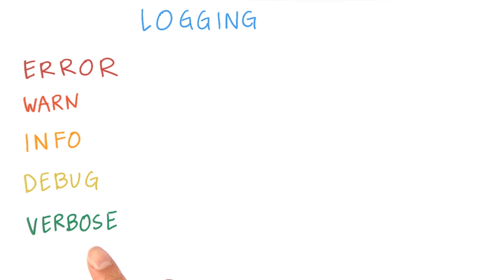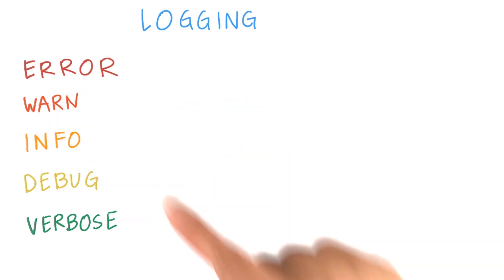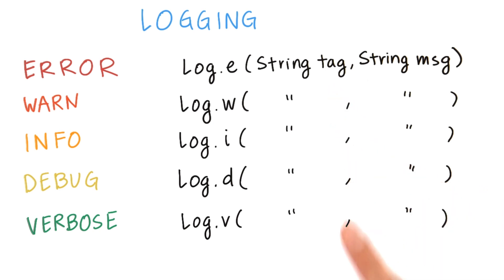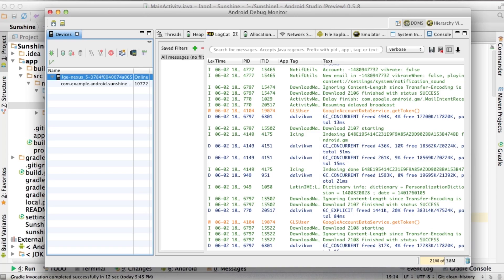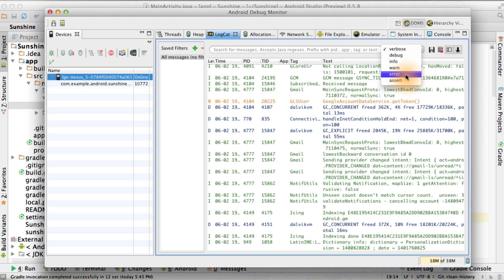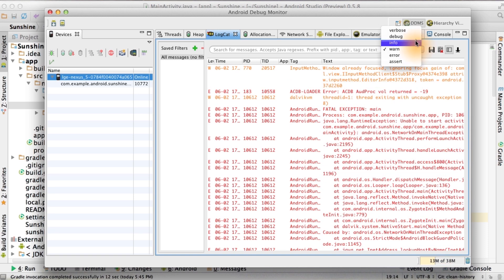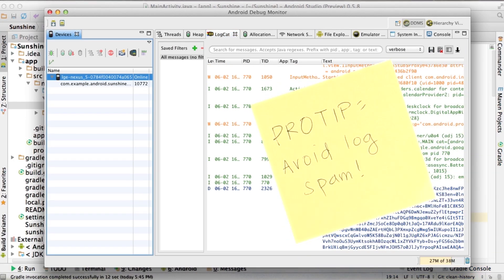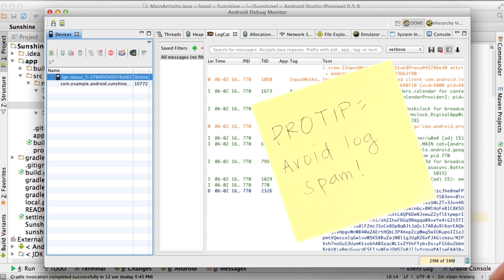Logging on Android - Developing Android Apps